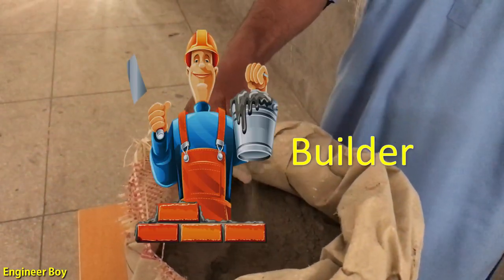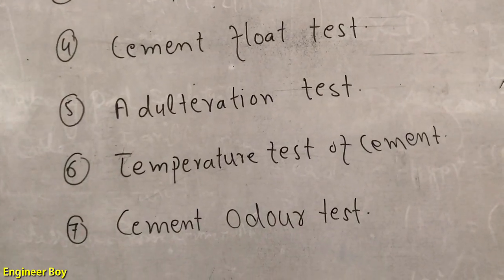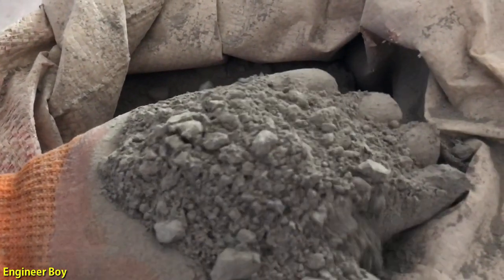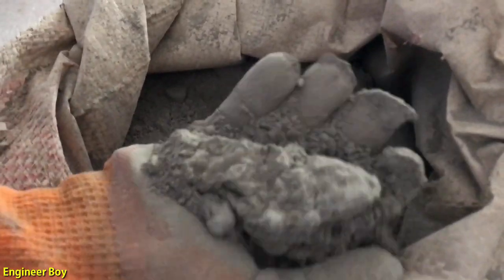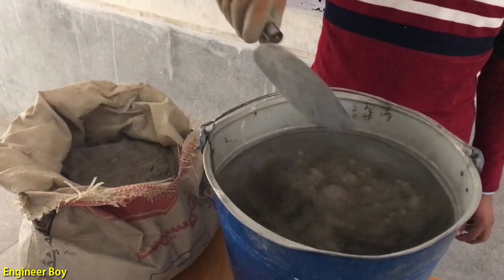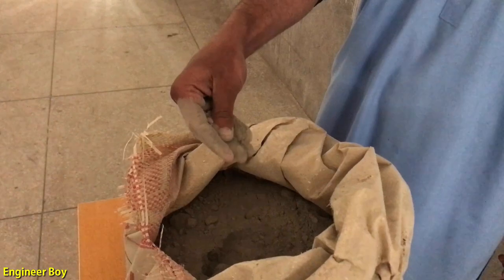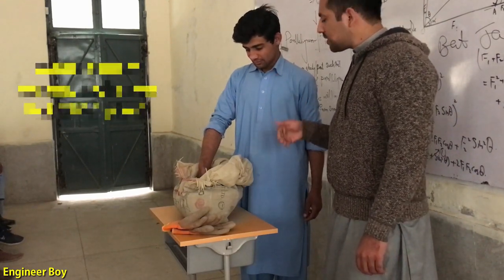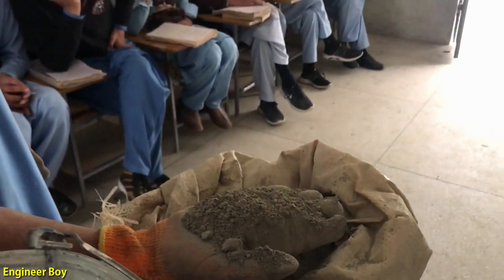check cement on site | cement quality